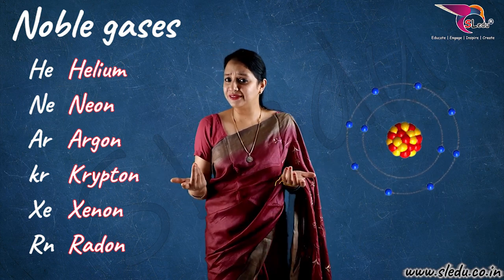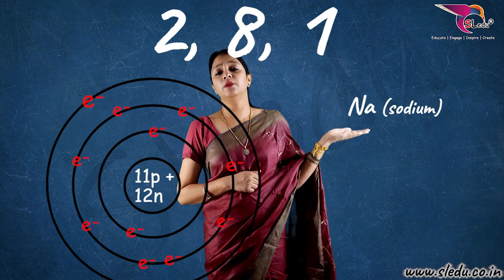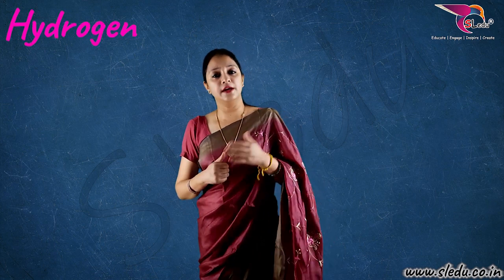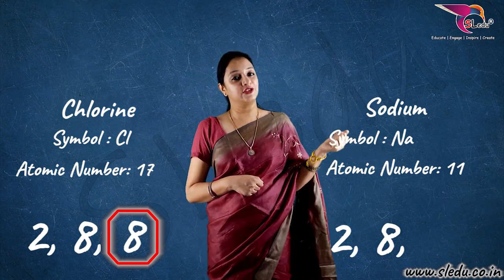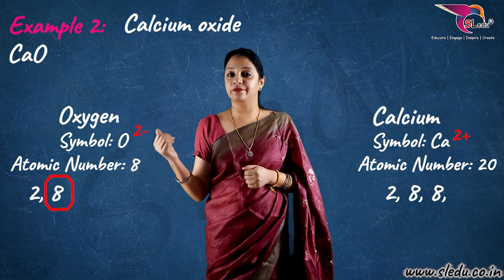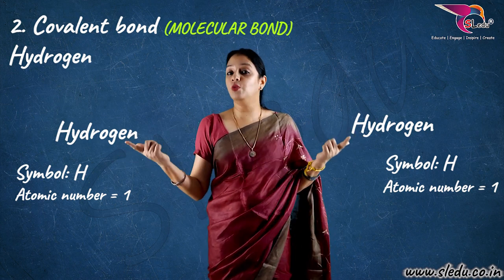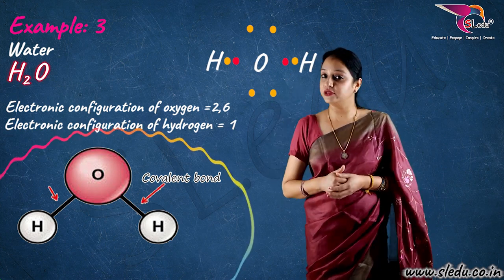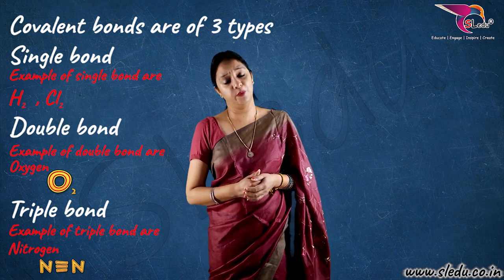Chemical Bonding Class 10 Science | Chemistry | ICSE board | Neha Ma'am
We at SLedu Classes strongly believe that a spirit of learning and understanding can only be inculcated when the student is curious, and that curiosity can be brought about by creative and effective teaching. It is this approach that makes our lectures so successful and gives our students an edge over their counterparts.